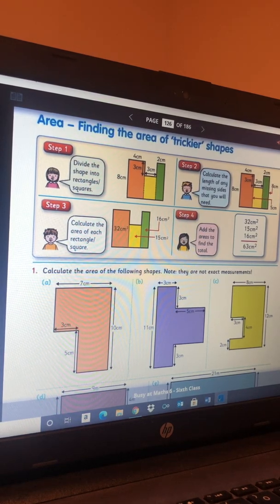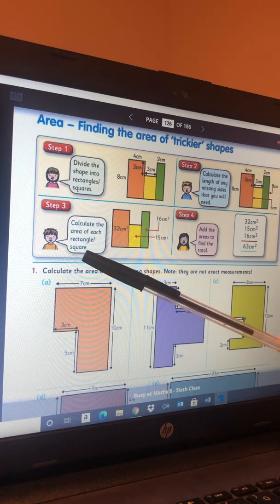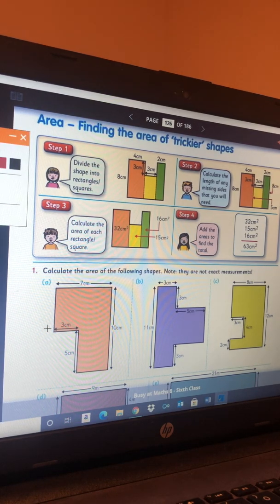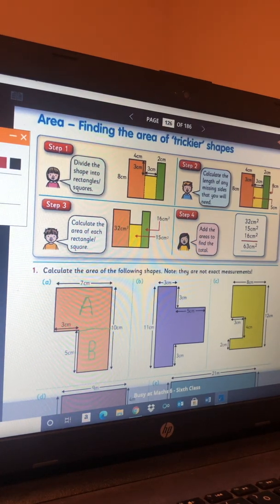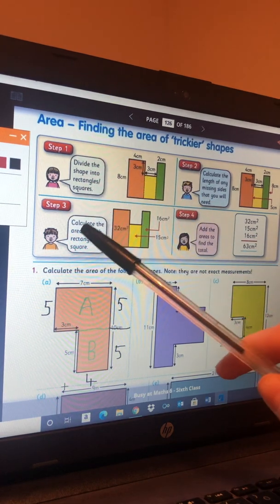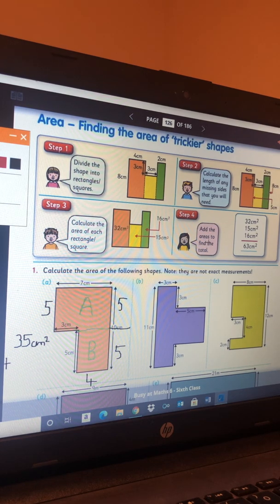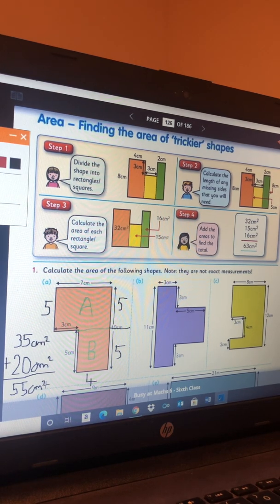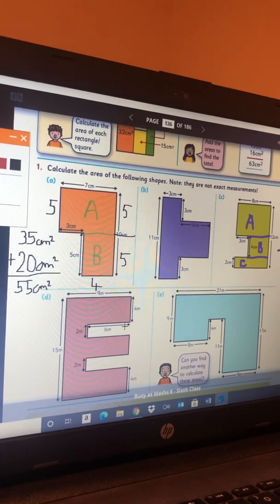B at M pg. 126